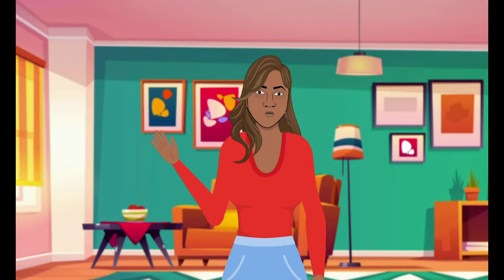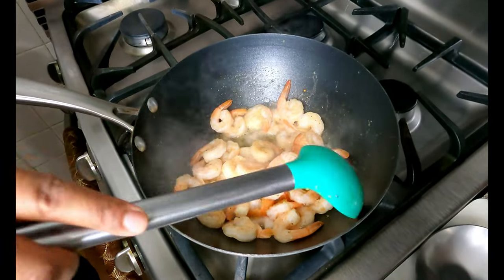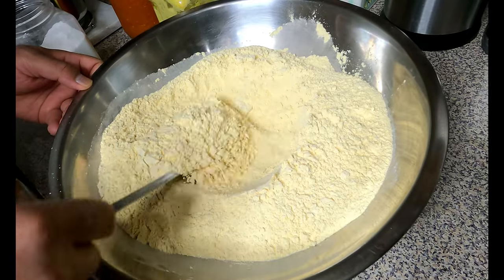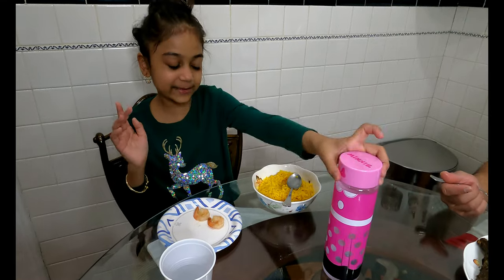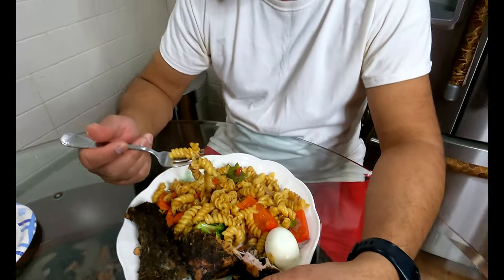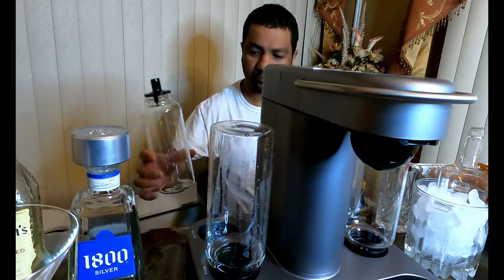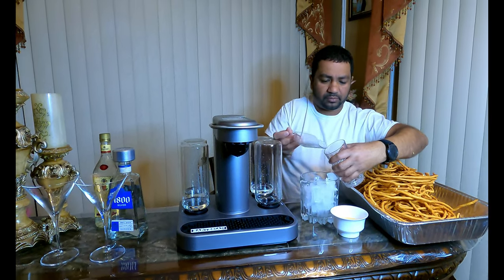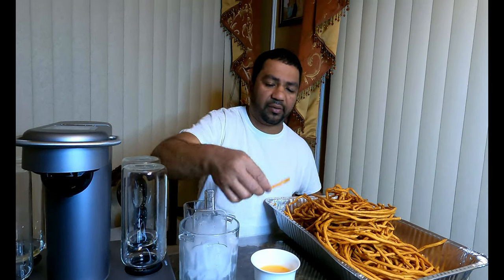🇬🇾WEEKEND FUN#Sal sev#long Island Ice Tea Jerk Turkey 🇬🇾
Spending some quality time with the family making some sal sew,jerk turkey, garlic shrimp, macaroni